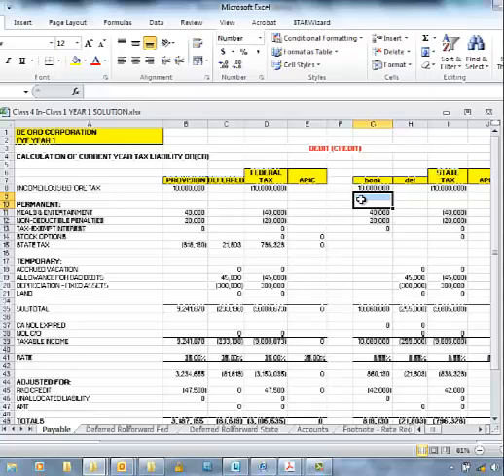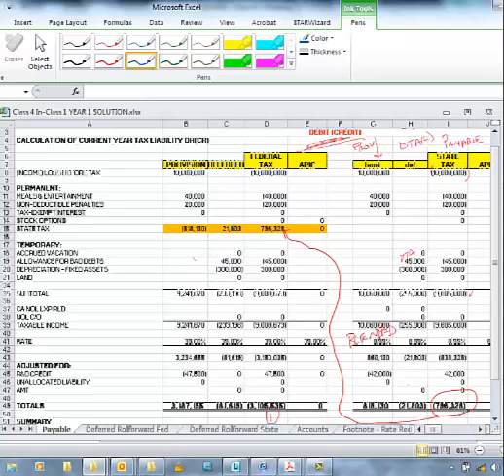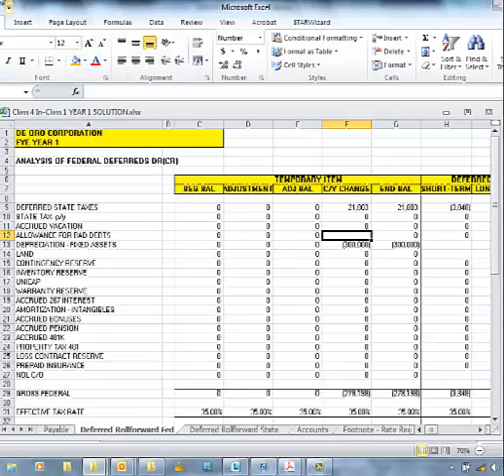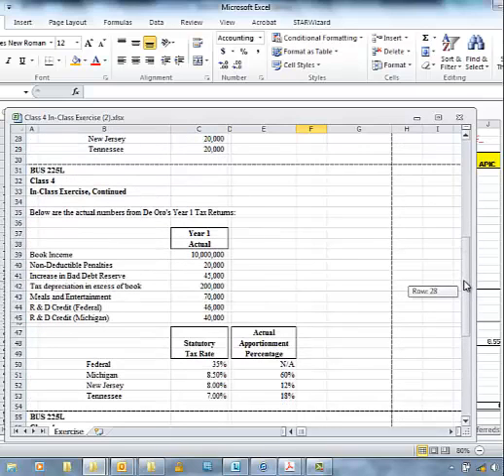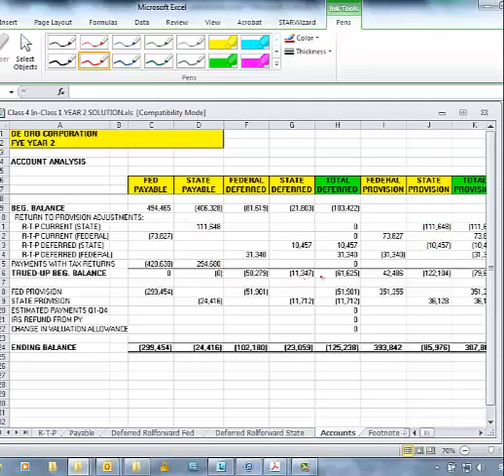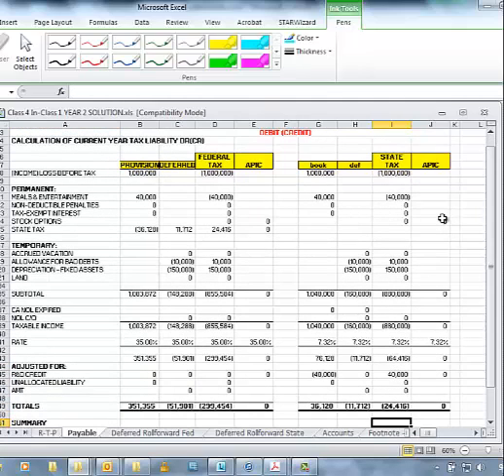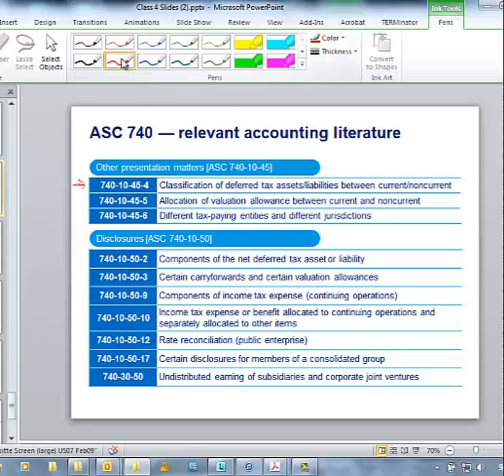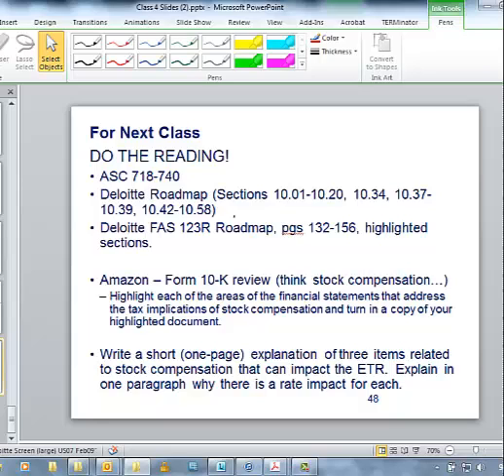Tax Provision - 2013 Fall BUS225L Class 4, Part 2 (SJSU MST - Adjunct Prof: Jeff Sokol)